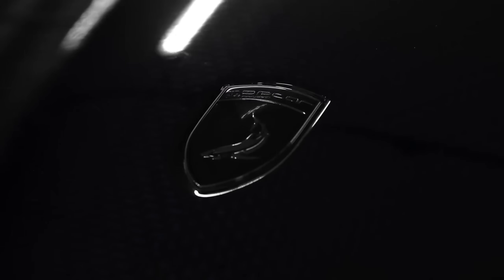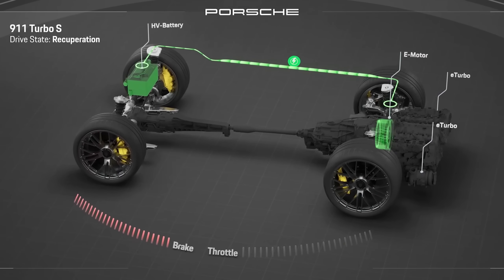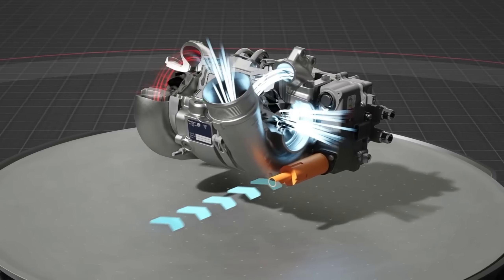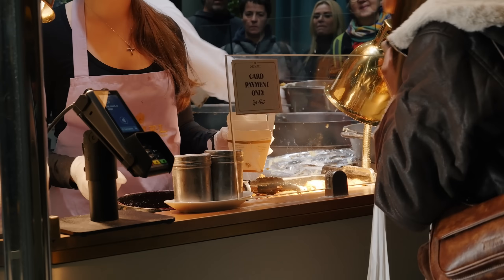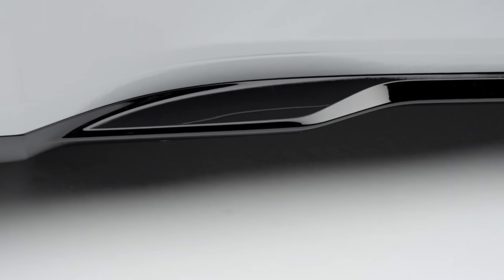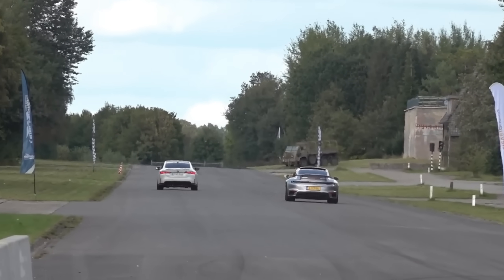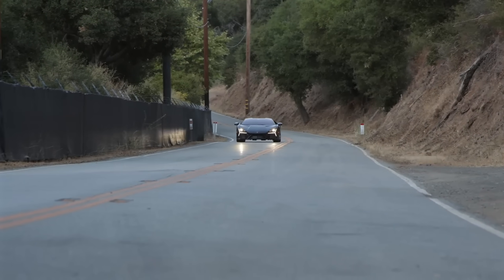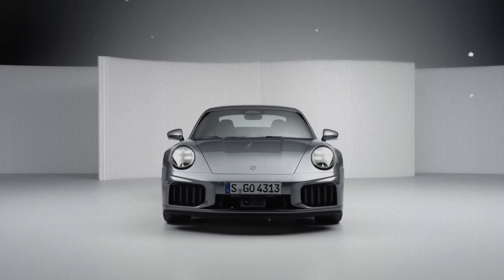Inside the 2026 Porsche 911 Turbo S Hybrid – Evolution or Extinction?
For fifty years, the Porsche 911 Turbo has been the ultimate middle finger to physics — big boost, big noise, and bigger attitude. But in 2026, Porsche decided the Turbo needed batteries. The widowmaker now has a conscience. Welcome to the 2026 Porsche 911 Turbo S Hybrid — a 711-horsepower masterpiece that blurs the line between evolution and extinction.

In this video, we dive deep inside Porsche’s most advanced Turbo ever — exploring the new 3.6-liter T-Hybrid flat-six, the dual electric turbo setup, and all the engineering wizardry that lets it stay true to its 911 soul while embracing hybrid tech.
All while whispering just enough conscience to make EU regulators happy.
We’ll break down:

✅ The 3.6L T-Hybrid Powertrain — how Porsche achieved 711 HP without losing its signature feel.

✅ The Electric Turbo System — how it kills lag, recycles exhaust energy, and rewrites turbo history.

✅ The Engineering Magic — compact battery packaging, cooling solutions, and near-zero latency controls.

✅ The Soundtrack Debate — can a hybrid 911 still howl like a proper Turbo?

✅ The Performance Numbers — how it stacks up against Ferrari’s SF90, McLaren’s 750S, and Lamborghini’s Revuelto.

✅ The Future of the 911 Turbo — is this the final chapter of pure ICE, or the birth of something even greater?

From Stuttgart’s labs to the open Autobahn, this is Porsche rewriting its own legend — and maybe, redefining what performance means in a hybrid age.